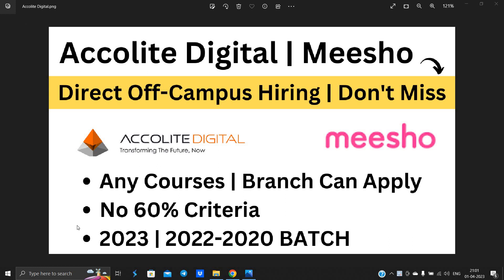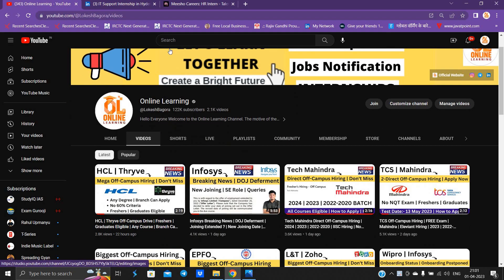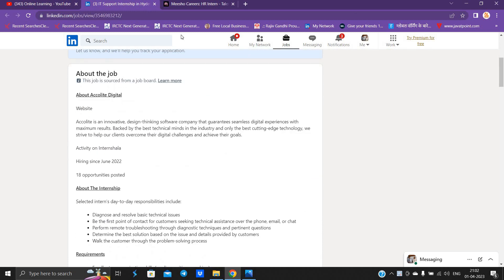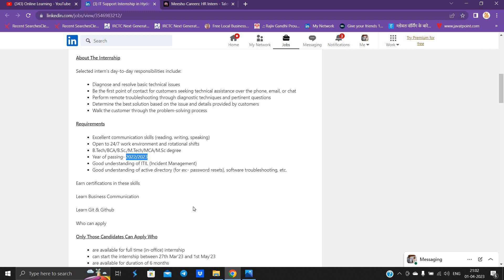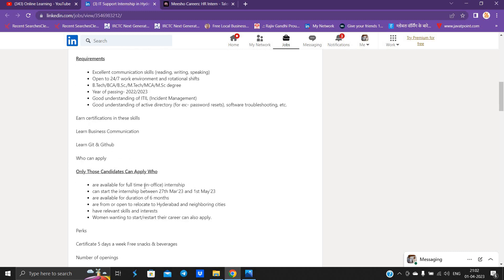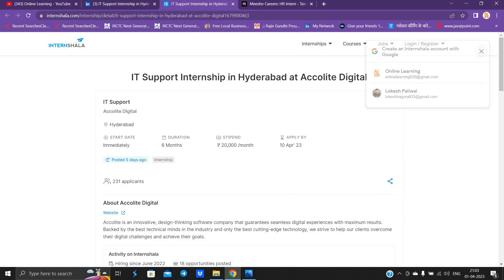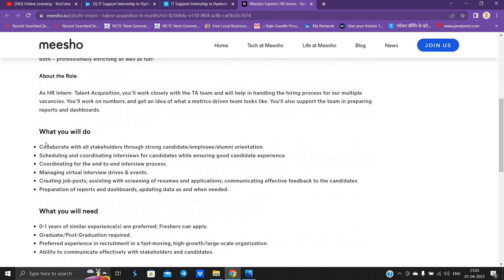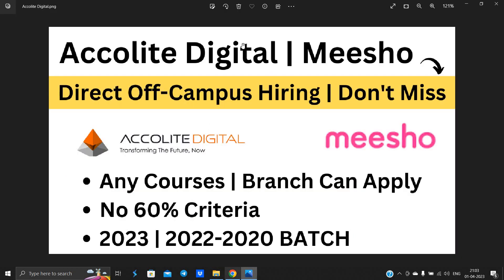Accolite Digital | Meesho | Direct Off-Campus Hiring | 2023 |2022-2020 | No 60% Criteria |Any Course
Hello everyone this video is all about Off-Campus Hiring Challenge for the 2023 | 2022 | 2024 BATCH

accolite digital hiring challenge 2023
freshers jobs
btech jobs
accolite hiring 2022 batch